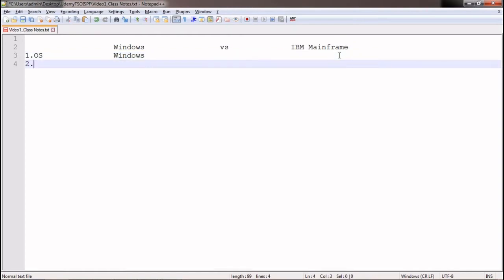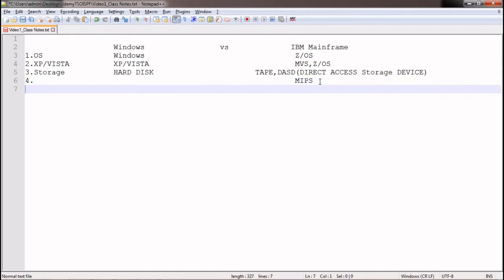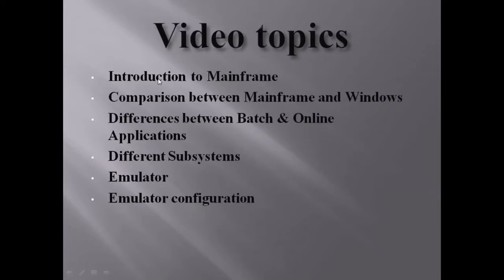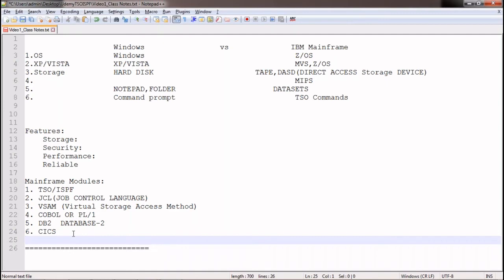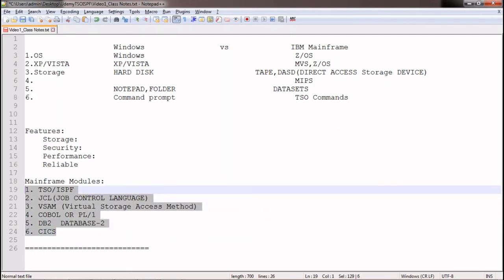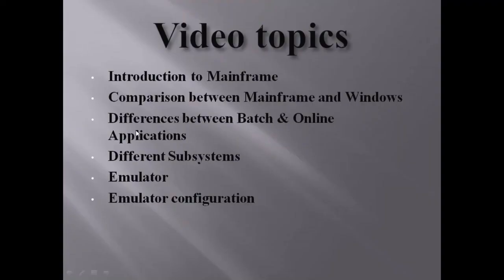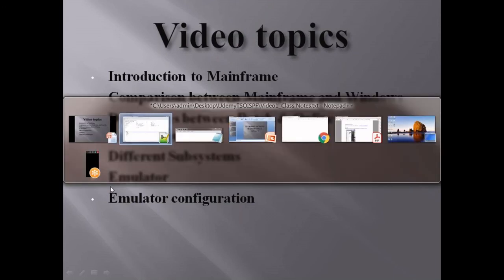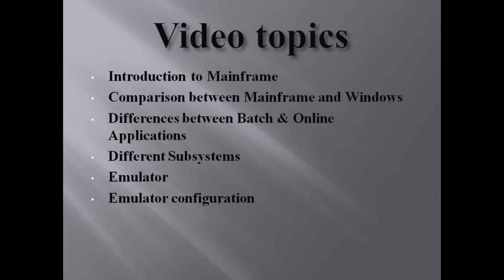New Mainframe Batch from 16-Nov-2022 U TSOISPF V2_Introduction to Mainframe & Emulator Configuration